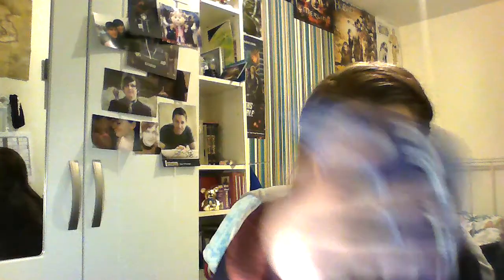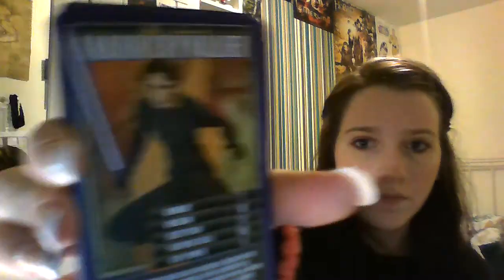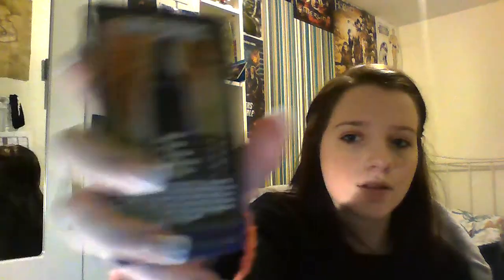TOP TRUMPS COLLECTION!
HOW GOLLY EXCITING.